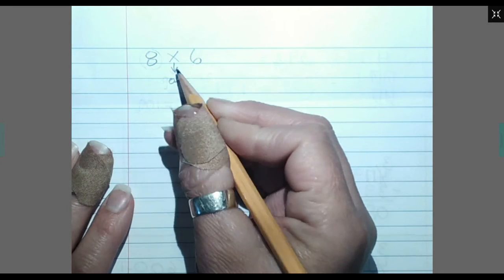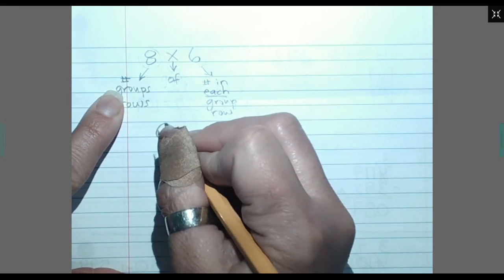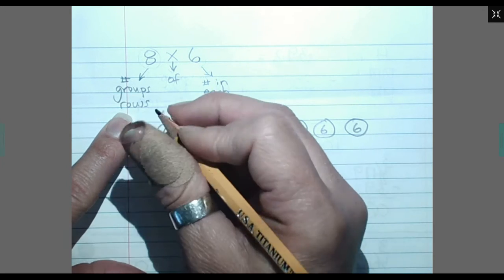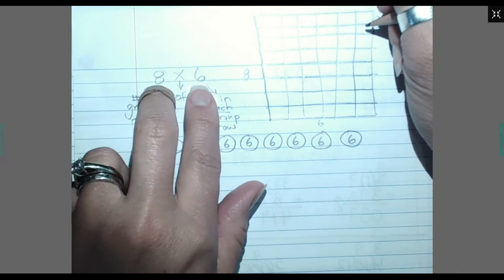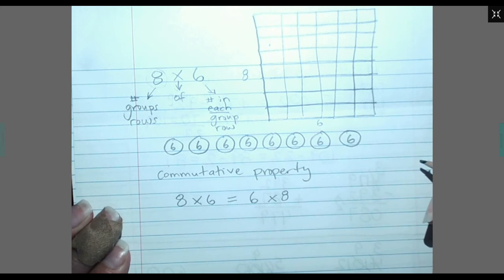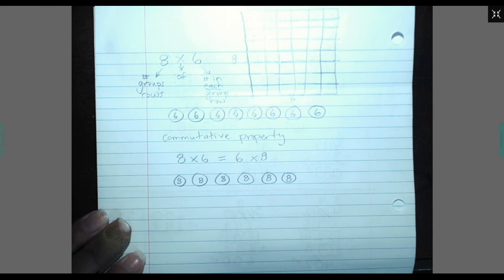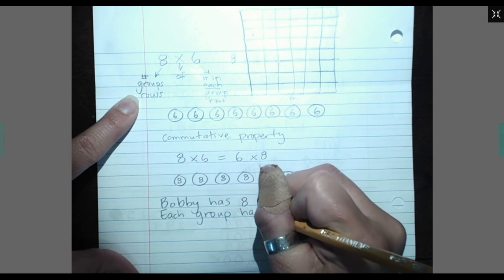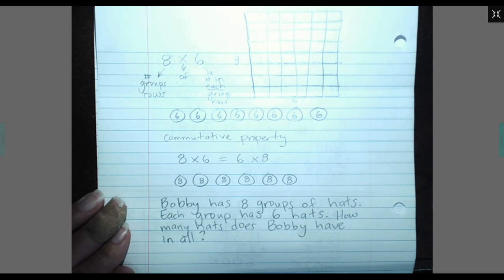Meaning of Multiplication & Writing a Story enVision 3:4-4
Looking at the meaning of multiplication, showing a fact as equal groups and an array.  Understanding what Commutative Property Means and writing a word problem (multiplication story) to represent that fact.